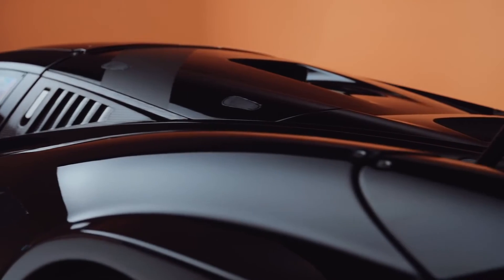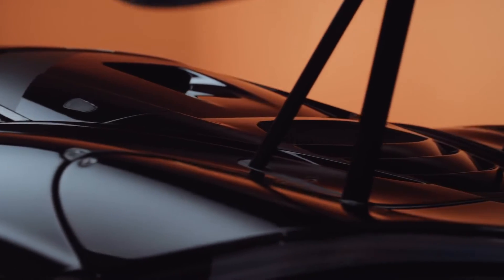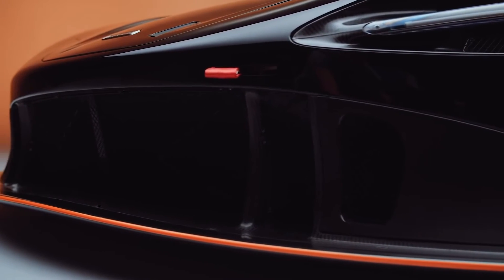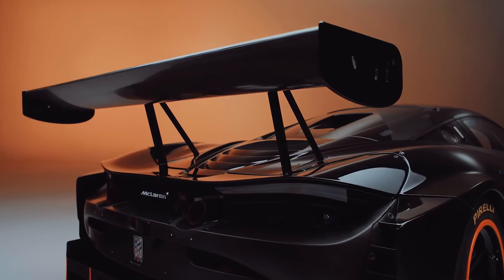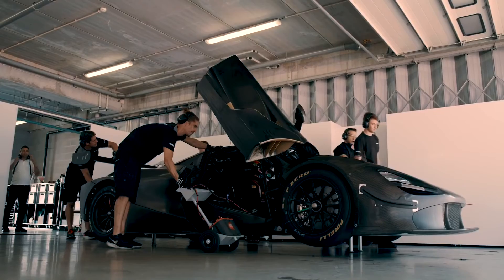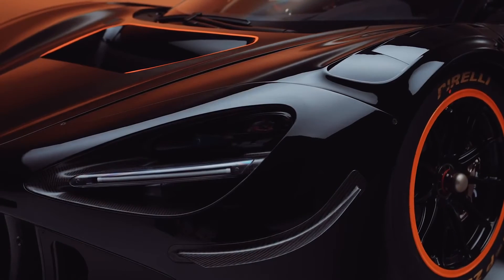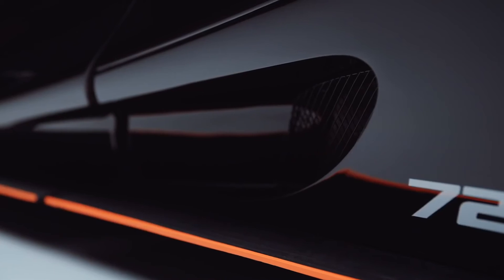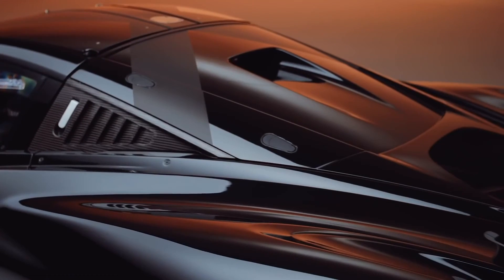McLaren 720S GT3X | Great Car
For those seeking maximum potential within the McLaren 720S family came the even sportier 765LT . However, some customers may still be missing something even more extreme and focused on the track. Buy you directly a racing car like the 720S GT3 , if money is not a problem, it could be a possibility although there is the problem that the restrictions of the FIA ​​and the famous BoP and the like make these cars at least at the power level competition lags behind their street versions.

For all of them McLaren Customer Racing , Woking's customer-racing department, has decided to unleash the full potential of its GT3 with the McLaren 720S GT3X , which is literally a 720S GT3 with all its potential unleashed and freed from those regulatory restrictions. FIA and other championships.

Unleash a GT3
Thus, what we have in front of us is a competition 720S that like that Porsche 919 Evo you will not see compete in any championship or official series, but that will serve so that its lucky owners can enjoy the full potential of this machine on a circuit without worrying about ballasts or powers capped.

In this way the McLaren 720S GT3X is presented with a power of 750 hp from its now famous 4.0-liter V8 engine , which in this way gains even 30 extra hp compared to the street model and (200 hp compared to the car that runs on GT3) thanks to improvements such as a new lighter high-performance exhaust system and other reinforcements in the engine and a 'push-to-pash' system that can be operated from the steering wheel. This extra power is accompanied by a contained weight of 1,210 kg that considerably improves its power-to-weight ratio, in addition to a six-speed sequential competition gearbox.

Competition performance, also with companion
Accompanying this improvement in power and weight we also find larger brakes , an aerodynamic section and suspension similar to that of the GT3 with configurable traction control and ABS settings, and an interior that includes a racing wheel, a carbon fiber seat also runs and six point harness that this time has a twin brother on the side of the passenger as well as a roll cage with revised design to also accommodate passenger.

McLaren does not talk about the number of units or the price that this new beast of circuits will have, although it does detail that with its purchase McLaren will offer technical assistance on the track to each owner with McLaren Customer Racing engineers and the GT3 program.

mclaren 720s gt3x price, mclaren 720s gt3x top speed, mclaren 720s gt3x specs, McLaren 720S GT3X | Great Car,